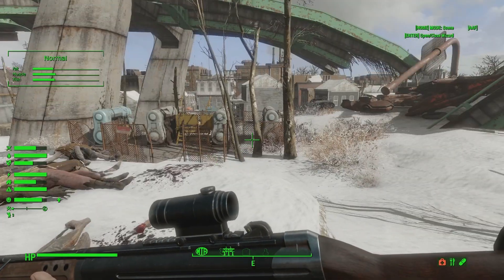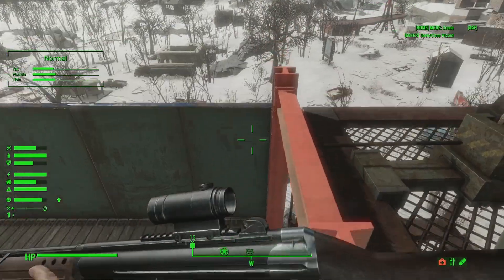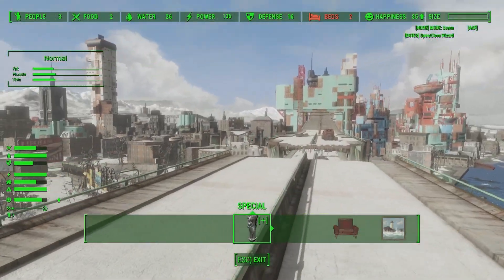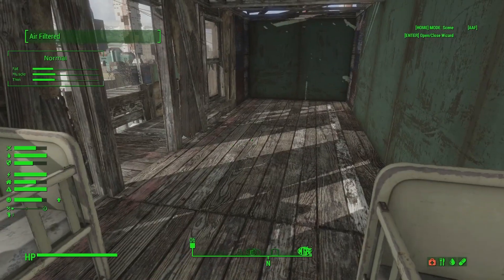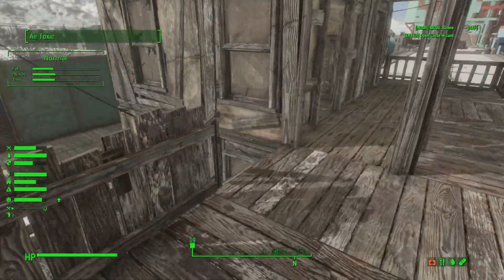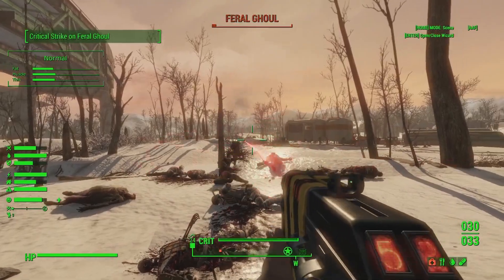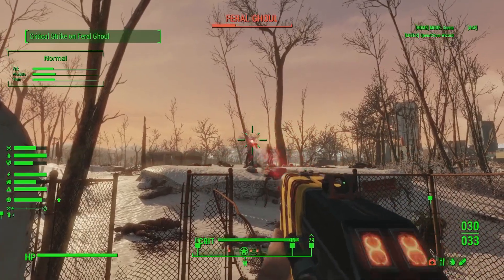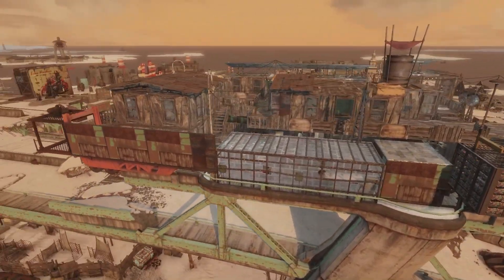Sleepwalker Overpass Settlement Tour (WIP)